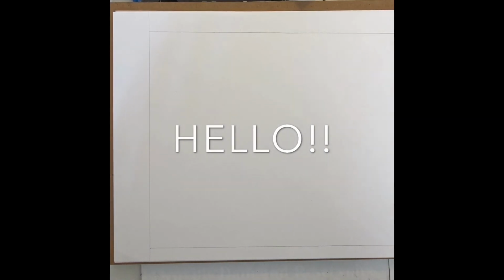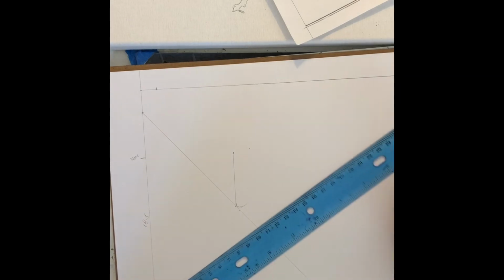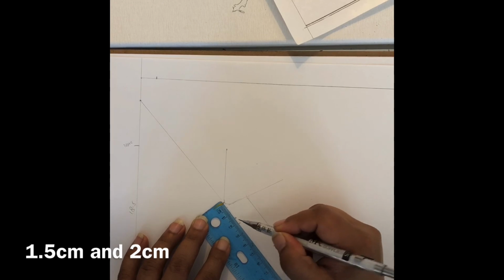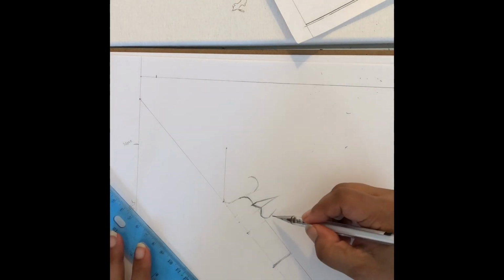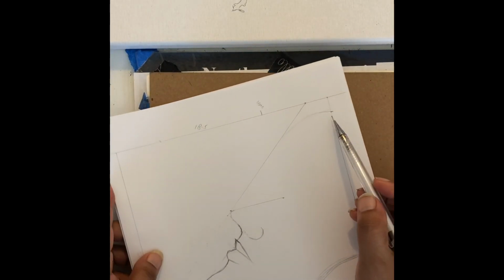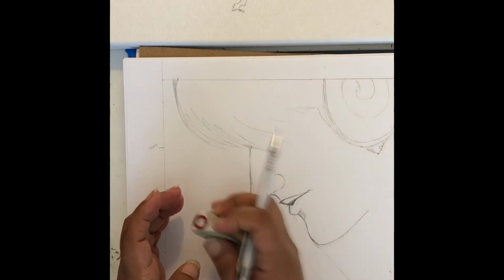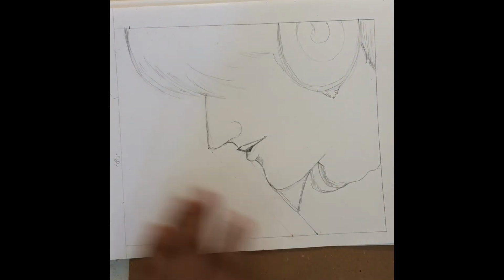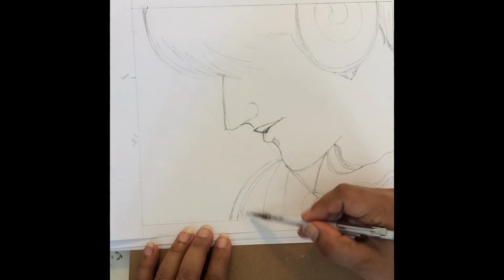BOY WITH HEADPHONE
Learn how to draw a teen boy (side view) with head phone. In this video, I give you step by step directions including measurements, so just follow along and you can personalize it as per your imagination.